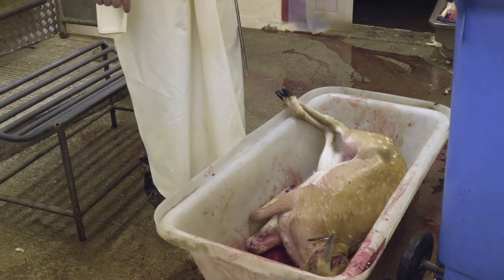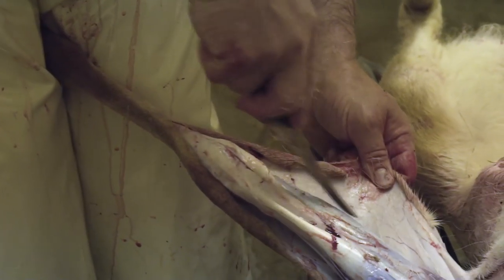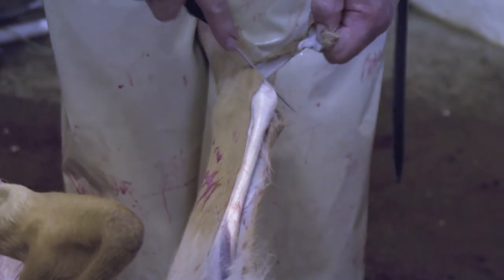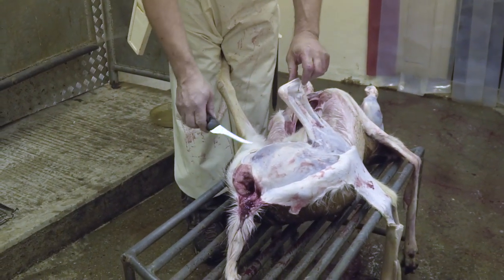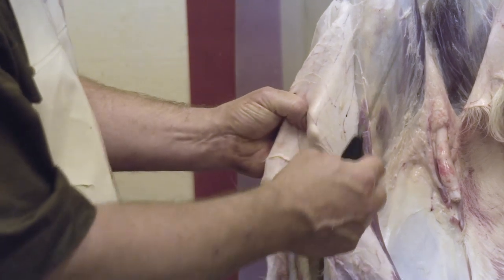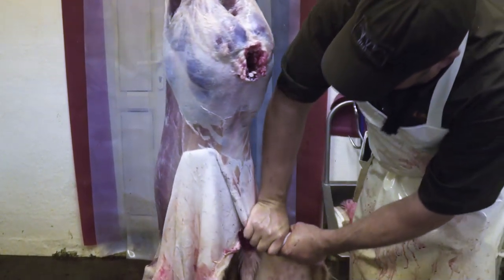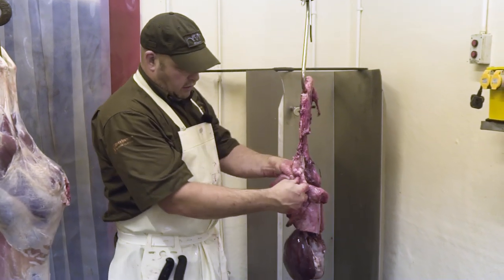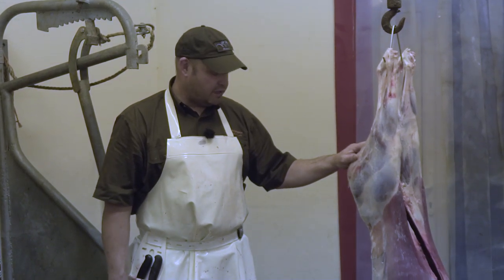Deer Skinning Masterclass with Steve Wild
After a successful evening stalk to protect a local farmer’s barley fields, Derbyshire-based deer manager Steve Wild is back at his larder with two fallow carcases where he shows us how to make them ready for hanging in the chiller by finishing the gralloch he started in the field.

In this informative step-by-step video, he shares his tips and tricks as well as knife skills to make this fiddly job easier and less daunting. As well as skinning, trained butcher Steve demonstrates how to remove the lower legs, saw the brisket in half, remove the pizzle and tail.

It is imperative that the carcass is kept clean at all times so Steve shows us how to adhere to best practise by keeping hands and utensils clean.

Steve also discusses the crucial step of inspecting vital organs for disease, from the kidneys and lungs to liver and glands – learn what tell tale signs to look out for. See how the young fallow buck carcass is expertly turned into delicious looking game meat carcase ready for butchering.